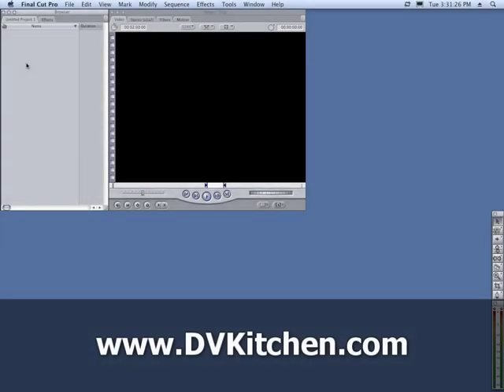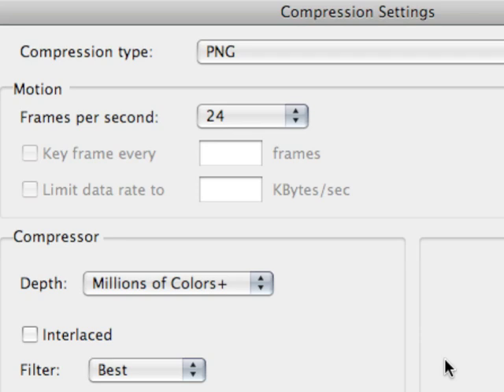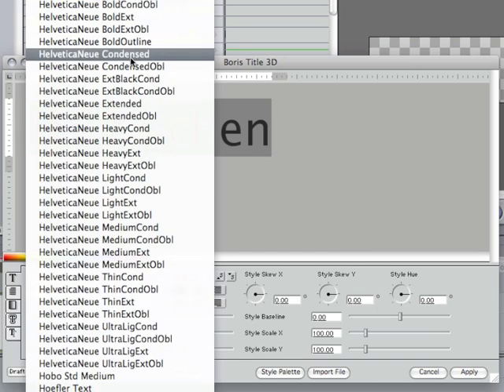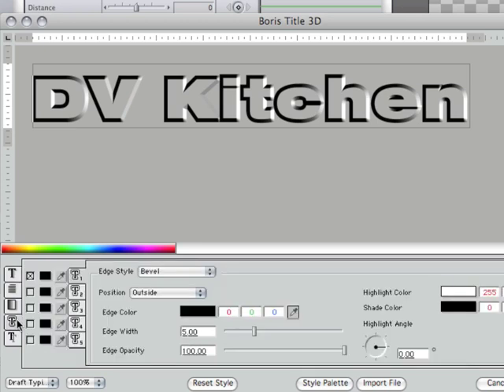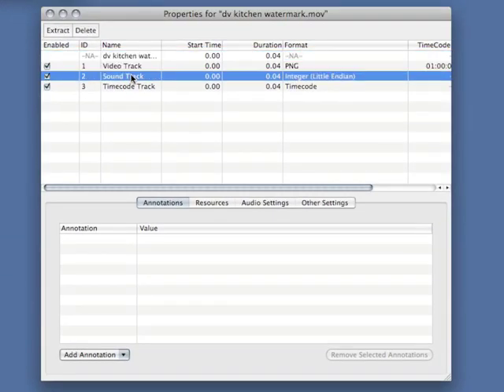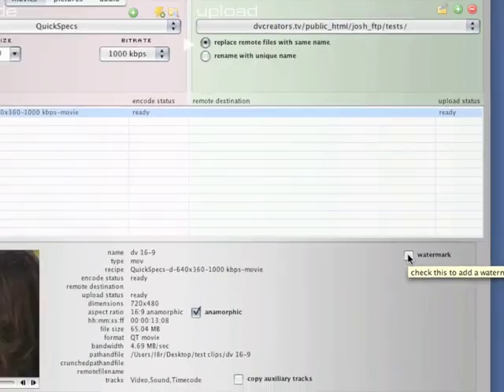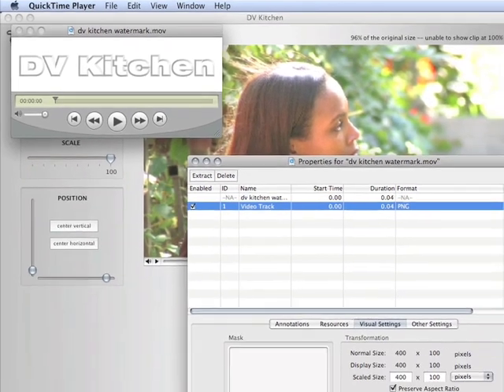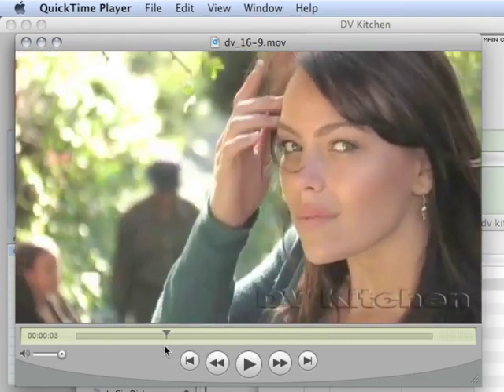Add a Watermark or Logo to a Video on Mac OS X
| See how to create a watermark in Final Cut Pro, then add it your video with the purpose built scaling and positioning tools in DV Kitchen.